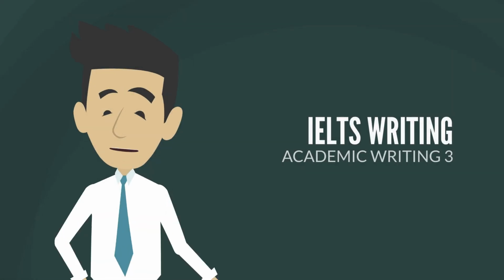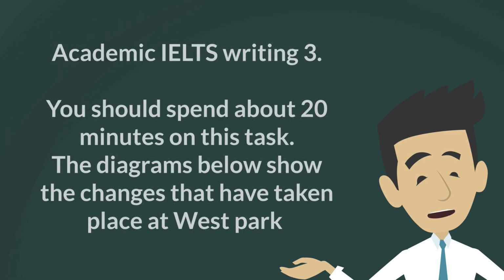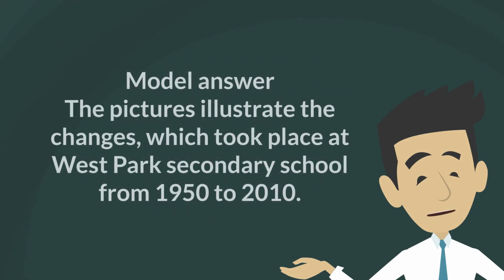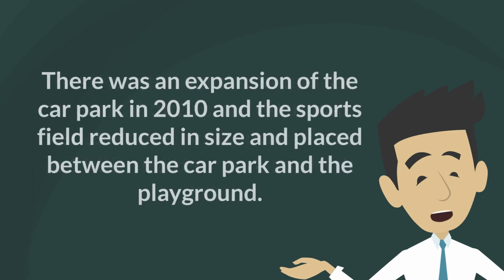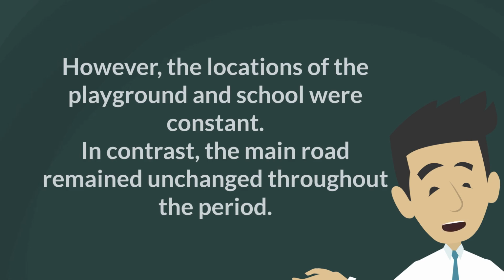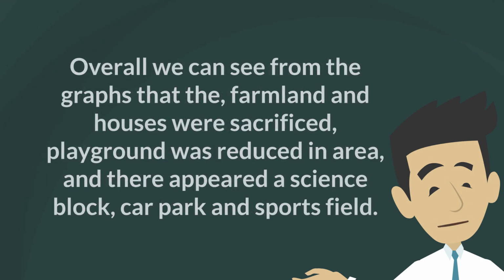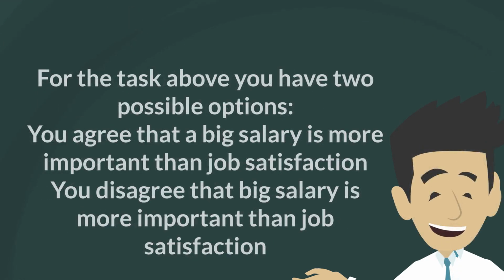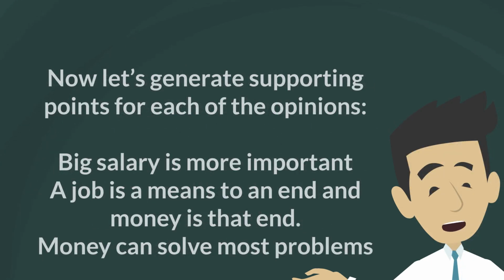IELTS ACADEMIC WRITING LESSON 3